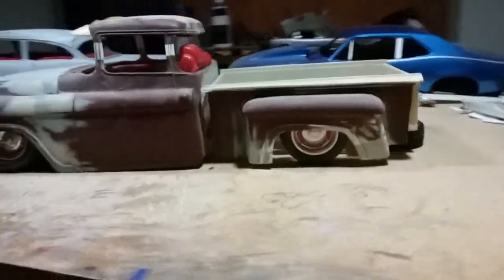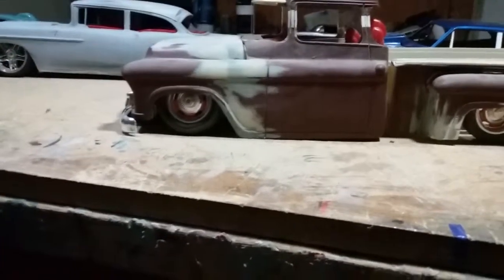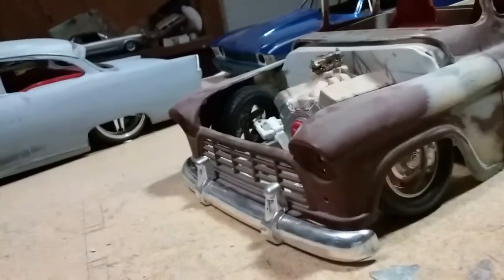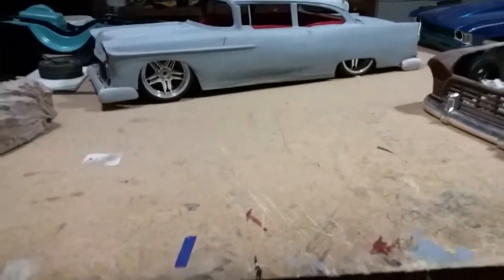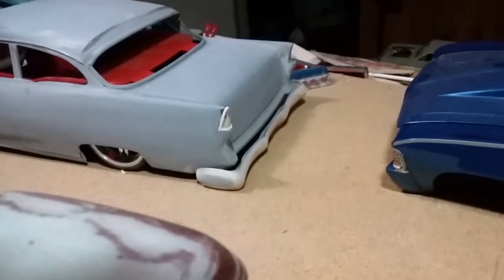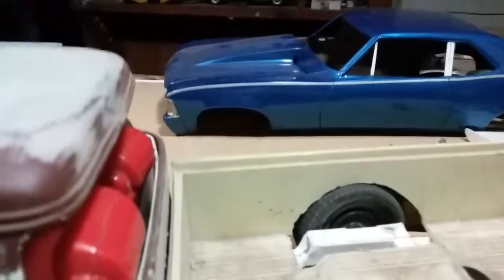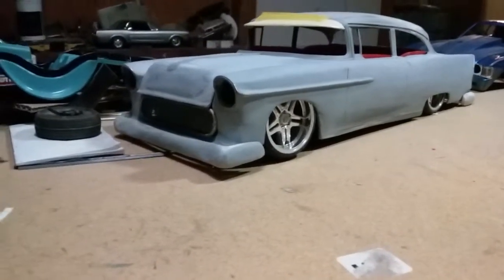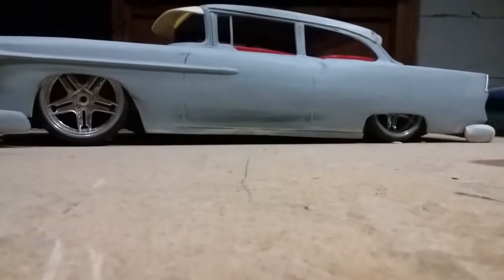Scale model car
55 chevy update